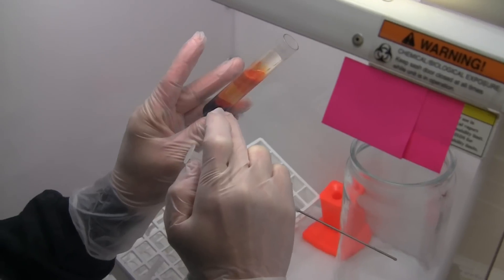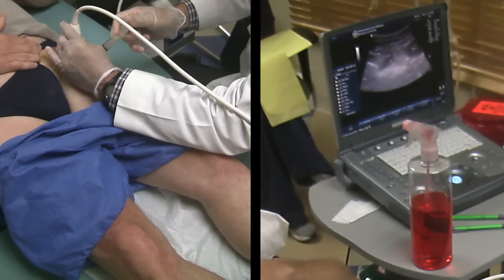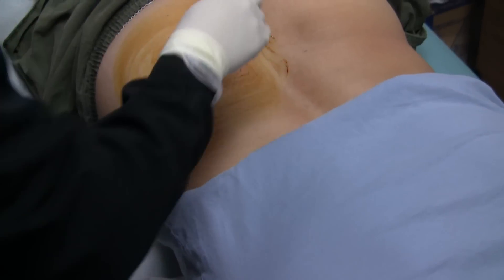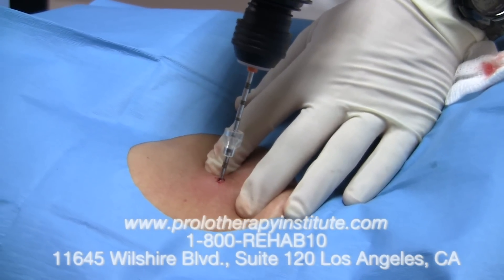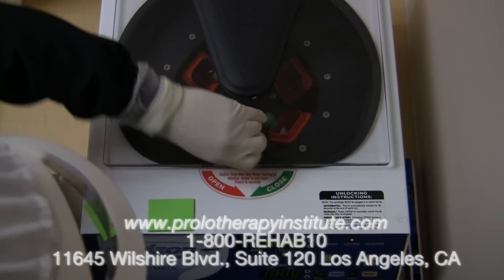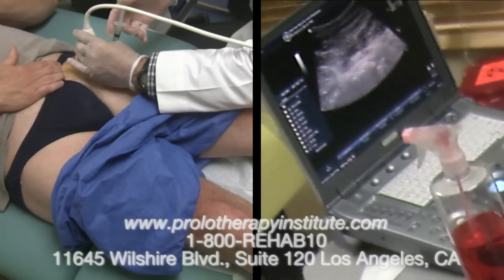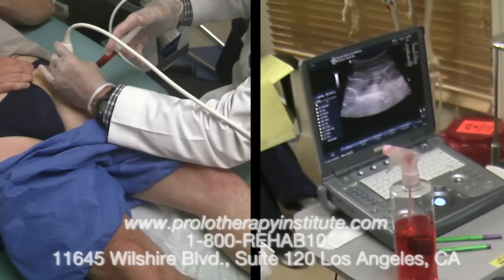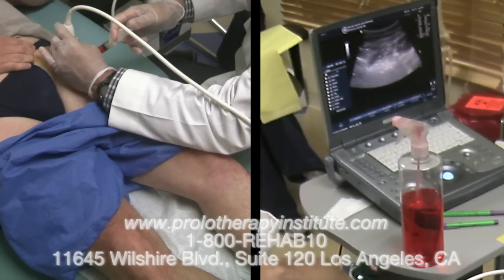Stem Cell Injection Therapy for Hip Osteoarthritis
FOR MORE INFORMATION ON STEM CELL OR PRP INJECTIONS, PLEASE VISIT DR. DARROW’S WEBSITE AT:

Dr. Darrow was trained at, and has taught at UCLA. He has been practicing regenerative medicine since 1997. His radio show, Living Pain Free,  can be heard on KLRA, 870am.